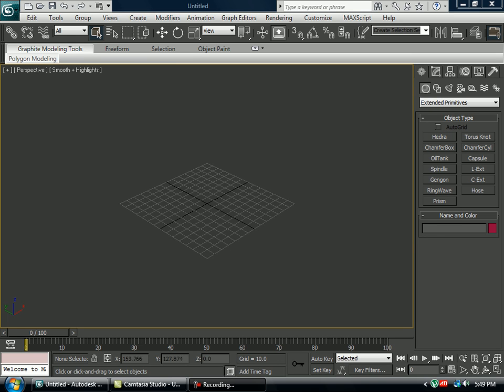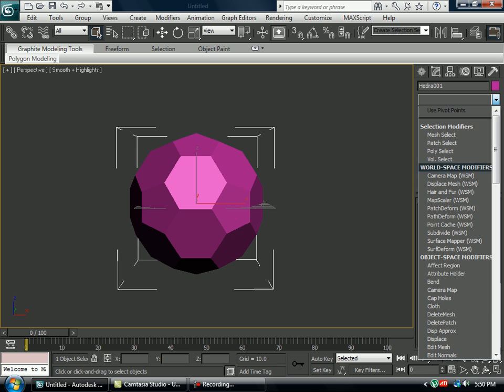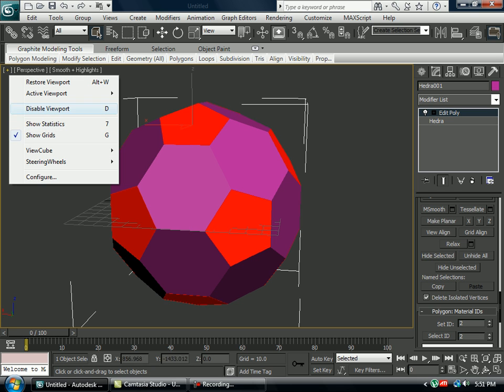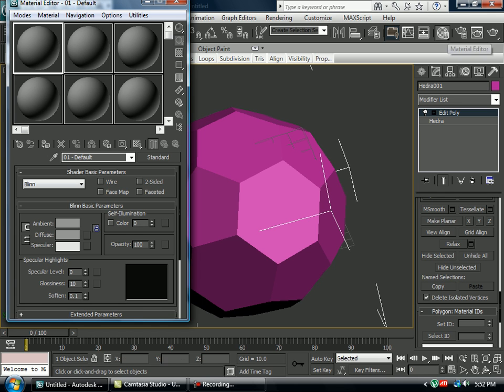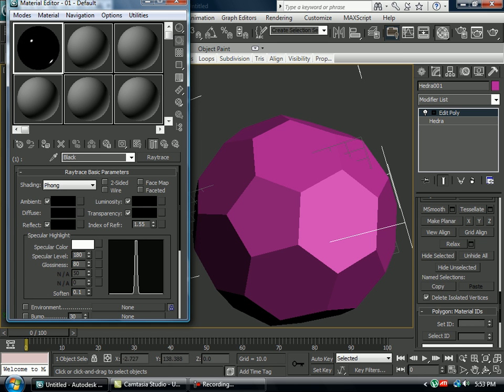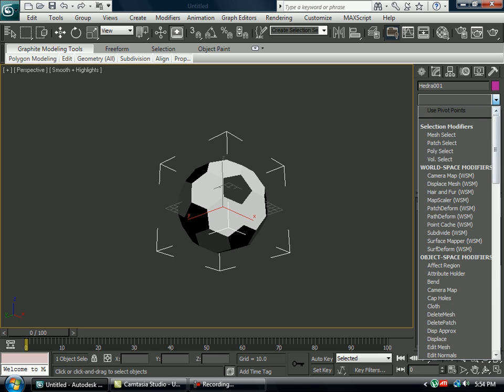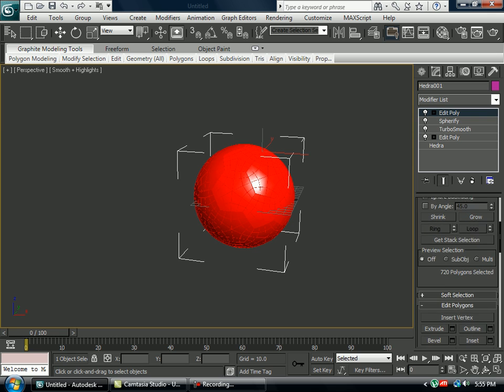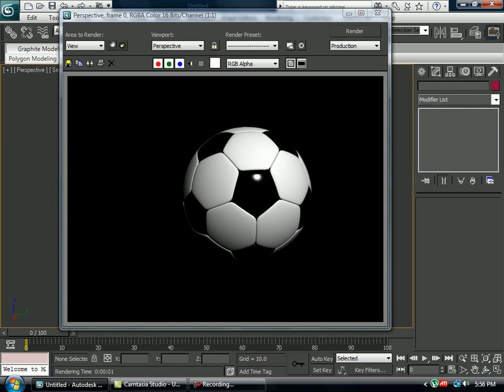Soccer Ball Tutorial for 3DS MAX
how to create a soccer/football in eds max